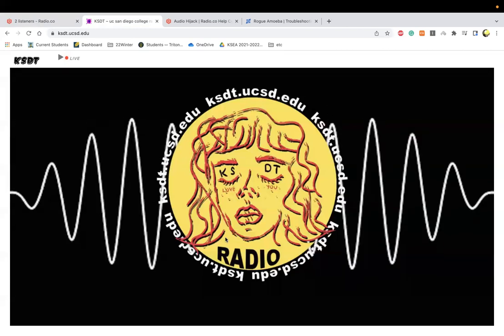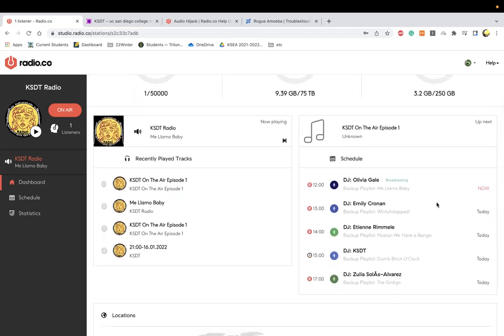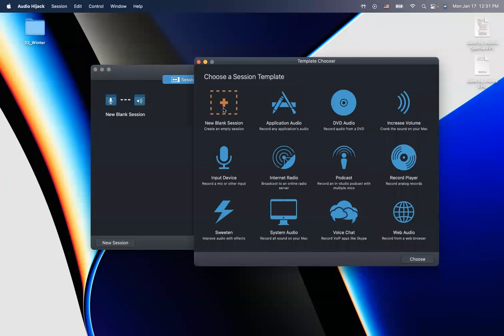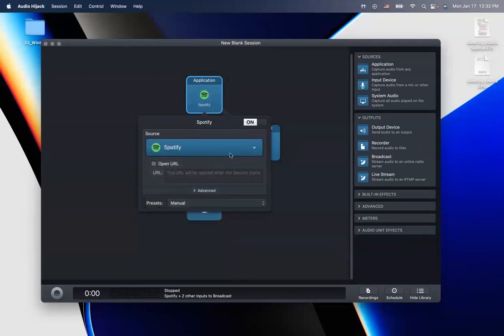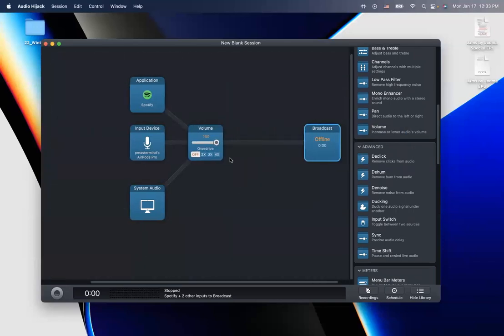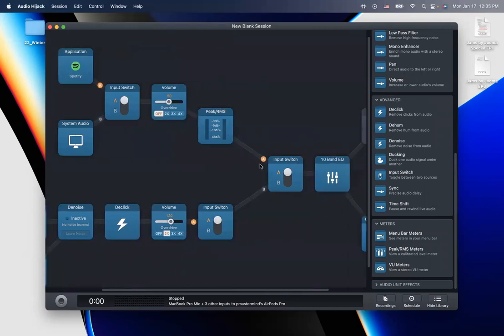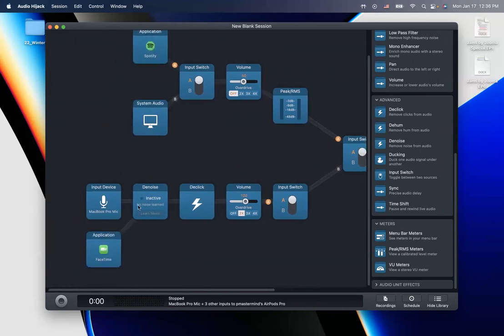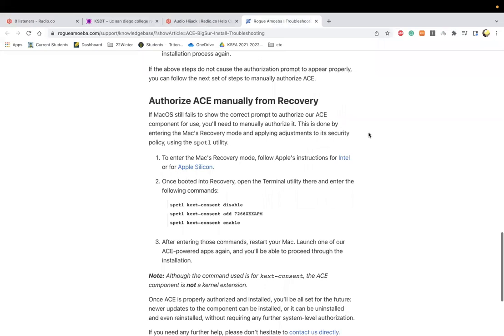KSDT - Radio.co macOS Setup Using Audio Hijack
A quick setup guide for macOS users using Audio Hijack to do your remote shows.